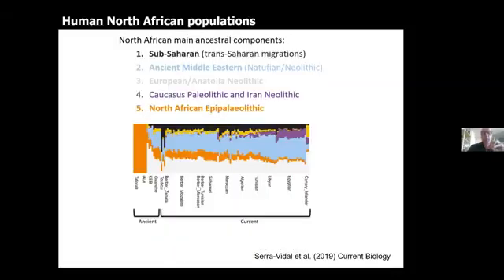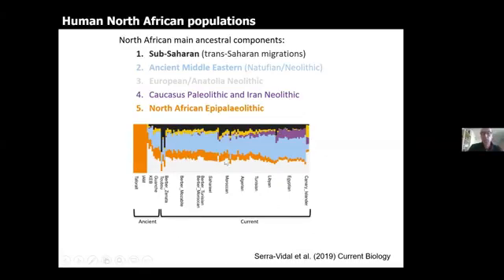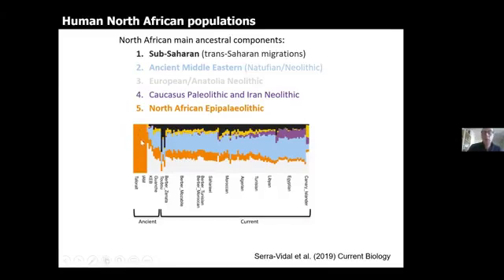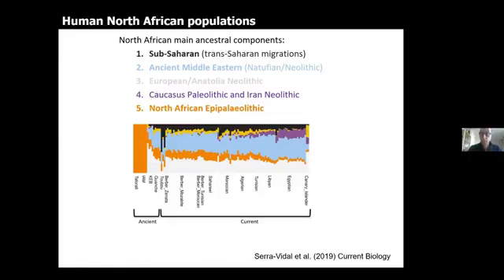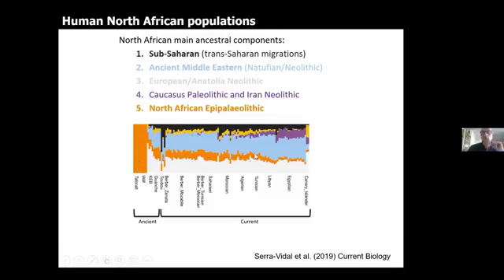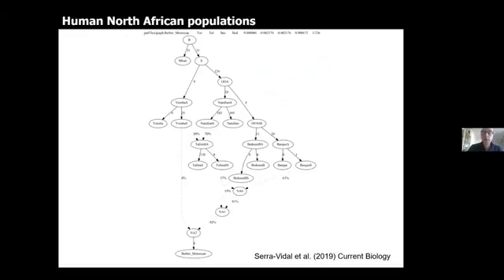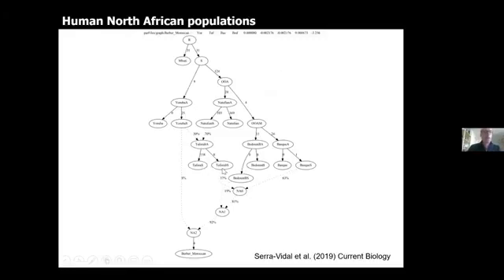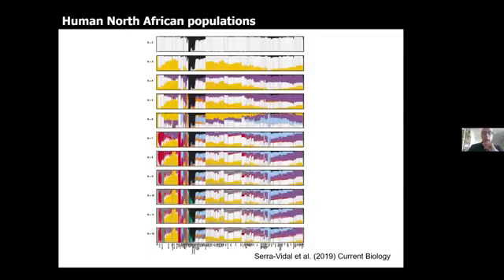من محاضرة الأكاديمي ديفيد كوماسهول لأصول ساكنة شمال إفريقيا ومكوناتهم الجينومية دراسةSerra-Vidal2019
مقتطف من محاضرة الباحث الأكاديمي "ديفيد كوماسهول" أصول ساكنة المغرب العربي الكبير و شمال أفريقيا ومكوناتهم الجينومية
بناء على نتائج دراسة Serra-Vidal 2019

هي دراسة عالمية لمكون التركيبة الجينية الوراثية والجسمانية لشمال إفريقيا وفيها (((انهيار ناشيونال جيوغرافيك والشركات الربحية والتجارية)))

و الواضح المكون العربي والشرقأوسطي يتصدر في المغرب العربي شمال إفريقيا

مخطط خلائط المكونات الوراثية لساكنة شمال إفريقيا القديمة والمعاصرة
من دراسة Serra-Vidal et al. 2019

المكون الأزرق هو المكون العربي Arabian IAC،
المتواجد بالشام النيوليثي وجزيرة العرب والنطوفي
وأعلى نسبه الحالية تسجل عند بدو النقب باء Bedouin_B بأكثر من %93
كما يصل إلى %84 عند بدو قطر Q1_bedouin
وقد وصلت بعض عينات المهرة باليمن إلى النسبة القياسية %99

المكون الأبيض هو المكون المتوسطي Mediterranean
والذي يعود إلى الأناضول النيوليثي Anatolia_N
وأعلى نسبه الحالية تسجل بسردينيا

المكون البنفسجي هو المكون القوقازي الإيراني Caucasian IAC
الذي يعود للقوقاز الميزوليثي CHG
وأعلى نسبه الحالية تسجل بجيورجيا

المكون البرتقالي هو مكون شمال إفريقيا المحلي Maghrebi IAC
وهو المكون الرئيسي ضمن تافوغالت Taforalt وإفري نعمر وموسى IAM
وأعلى نسبه الحالية تسجل عند أمازيغ الشنني بتونس والصحراويين
كما يتواجد بعدة إثنيات من إفريقيا جنوب الصحراء، مثل :
التوبو والدينكا واليوروبا وغامبيا والبانتو والسانداوي والهادزا

وهو أمر متوقع، لأنه في فترة الصحراء الخضراء Green Sahara قبل 5000 سنة لم يكن ما يفصل بين ساكنة شمال إفريقيا و ساكنة جنوب الصحراء، لا على مستوى الجينوتايب ولا حتى الفينوتايب

المكون الأسود هو مكون إفريقيا جنوب الصحراء
وأعلى نسبته توجد عند الخويصان Khoe-San بجنوب إفريقيا وعند مبوتي Mbuti/Baka بالكونغو
والتي تبين بالمناسبة في أحدث الدراسات عن إفريقيا أن الخويصان ينتمون لأقدم اصل بشري

في المحصلة يظهر أن أهم مكونيين بشمال إفريقيا هما المكون العربي و المكون المتوسطى،
وكلاهما يعودان لمنطقة الشرق الأوسط : الشام النيوليثي والأناضول النيوليثي

أما أسطورة %100 شمال إفريقي بننائج الشركات الربحية ، وأن ناسيونال جيوغرافيك قال كذا نقلا عن دراسات عيران الحايك فقط انهارت بحجة الدراسات الأحدث والأشمل والأدق من 2019

دراسة Serra-Vidal et al. 2019
Heterogeneity in Palaeolithic Population Continuity and Neolithic Expansion in North Africa

ولأول مرة في الدراسات الجينومية الحديثة يتم الكشف عن مكون شمال إفريقيا المحلي القديم بشكل دقيق جدا وضمن عدد كبير من العينات القديمة والمعاصرة
وهو يعرف أكاديميا بإسم Maghrebi IAC

وليس هو المعروف نفسه المعروف بمكون شمال إفريقيا في ناشيونال جيوغرافيك الذي يجمع مكون شرق افريقيا والمتوسط الشرقي والأناضول القديم في شمال افريقيا في عمره الجيني والصحراوي والنطوفي القديم والنوبي وغيره ليكون مكون شمال إفريقيا

من خلال مقارنة عينات شمال إفريقيا يظهر أن المكون الإفريقي جنوب الصحراء باللون الأسود نسبته تكاد تعادل أو تفوق نسبة مكون شمال إفريقيا المحلي باللون البرتقالي !

هذا المكون المحلي هو ليس ما تدعيه الشركات الربحية تحت مسمى شمال إفريقيا North Africa

هنالك منطق تجاري وربما إديولوجي وراء إخفاء النسبة الحقيقية لهذا المكون

حيث تقوم هذه الشركات بفبركة خليط هجين يُجمع فيه المكون العربي والمكون المتوسطي والمكون القوقازي ثم المكون المحلي، ومكونات أخرى أوراسية وإفريقية
ثم يطلقون على هذا الخليط الغير متجانس إسم شمال إفريقيا !! ويخرجون بنسبة %100 كما تفعل ناشيونال جيوغرافيك😅

كيف ذلك والمكونات الإفريقية جنوب الصحراء حاضرة بجميع عينات شمال إفريقيا بدون استثناء
بنسب تفوق %10 لتصل حتى %30 ببعض العينات
بحيث حتى لو جمعوا كل المكونات الأوراسية لما حصلوا على نسبة %100

فيديو للدراسات العالمية الجينية العلمية المستقلة الصرفة حول تونس وشمال إفريقيا